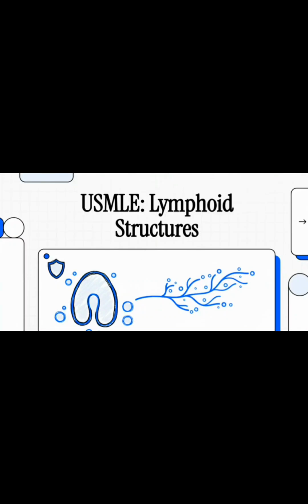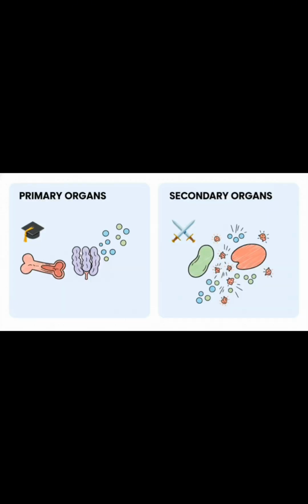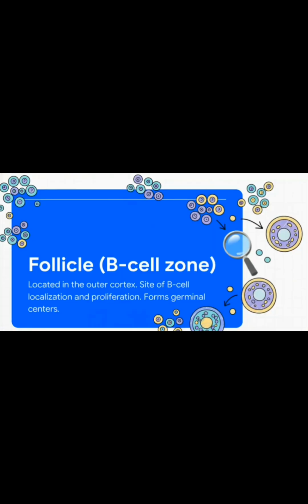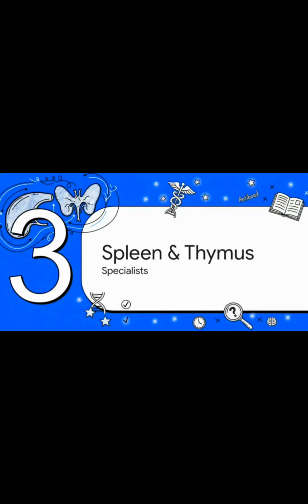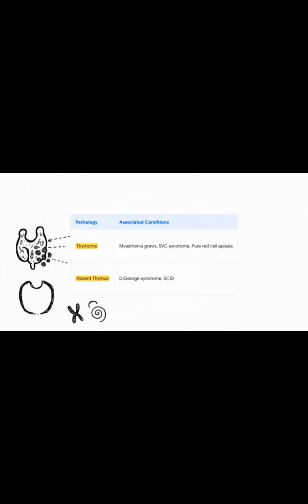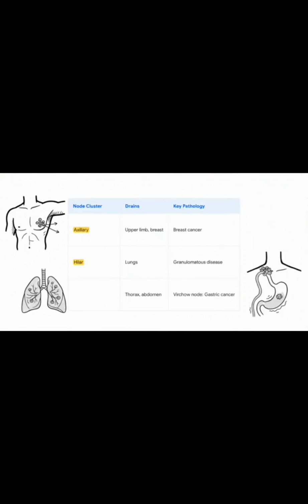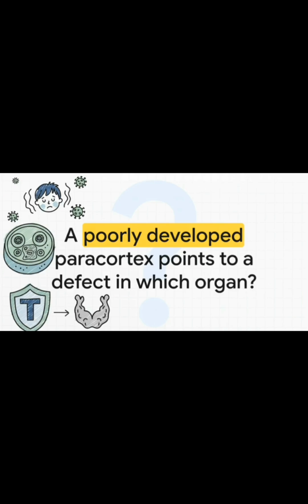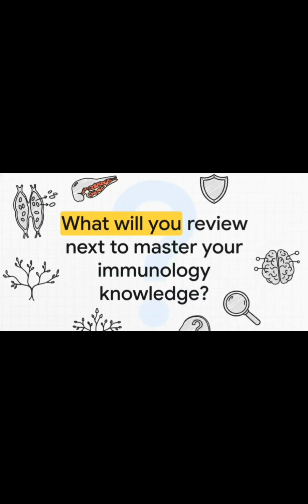Do you know that 😏